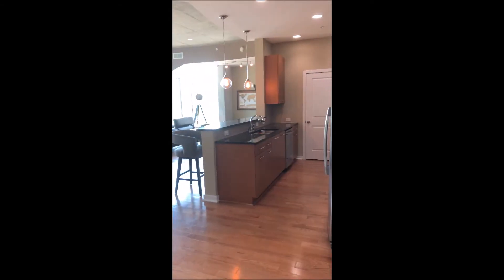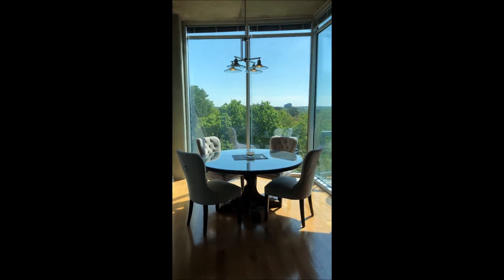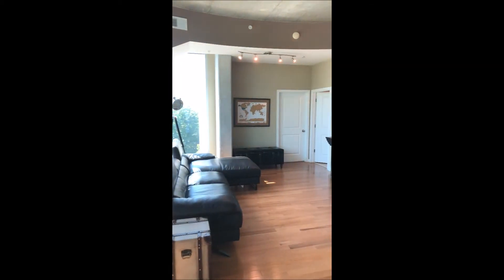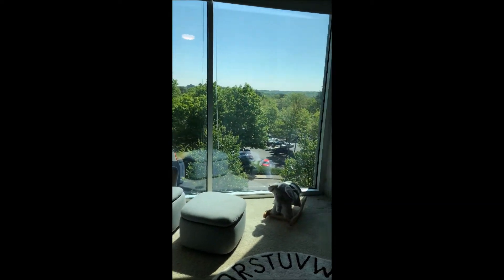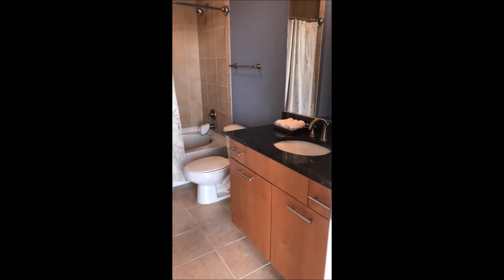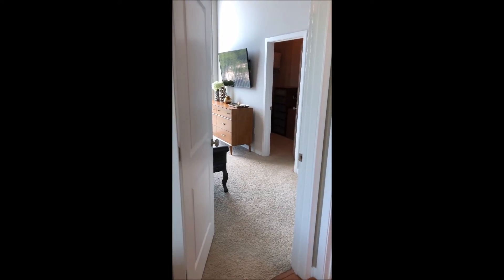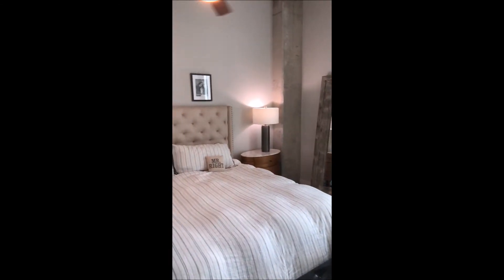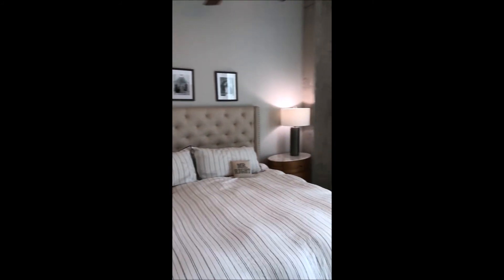Horizon - 3300 Windy Ridge Parkway SE - For Sale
End unit with breathtaking views. Home is on the 5th floor with the tallest ceilings in the building. This is the finest living with Cobb taxes. Very open floorpan with true 2 bedroom 2 baths. Must see hardwoods, granite, tall windows, views, large sq ft, HVAC is only 4 yrs old, new dishwasher, new garbage disposal, blackout blinds in guest room, 2 parking spaces, must see to appreciate. Your home is walking distance to shopping, Braves, eating, and Chattahoochee nature trails. One of the friendliest staffs and just a perfect location. END UNIT, 02 Stack. You found it!